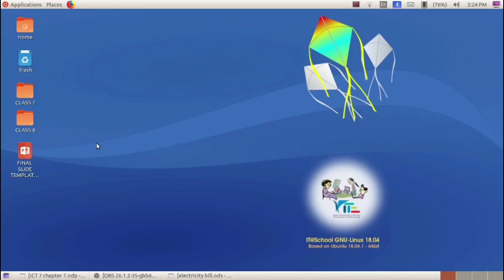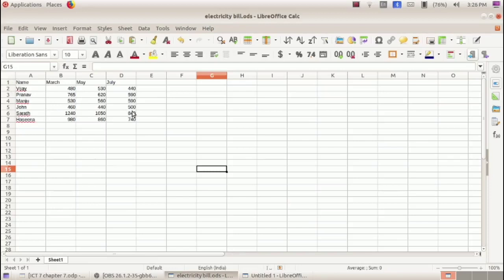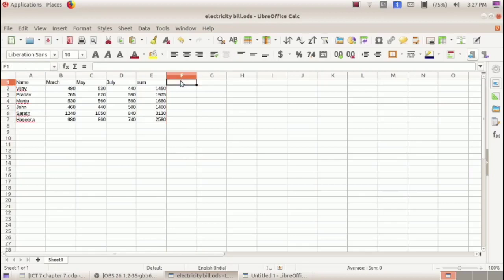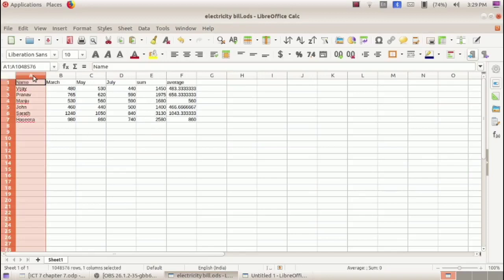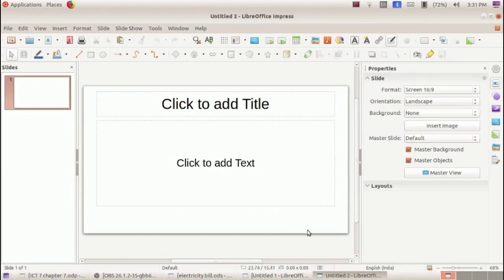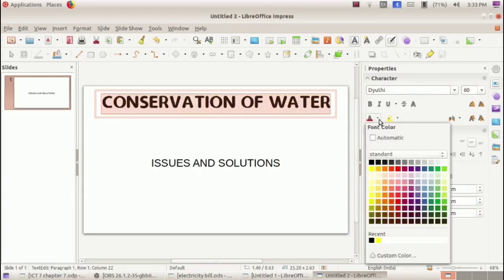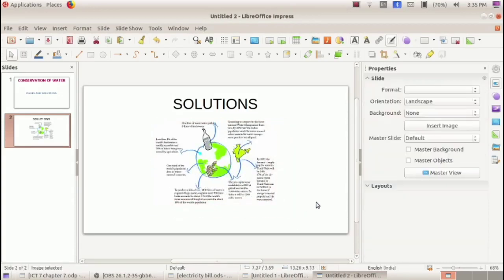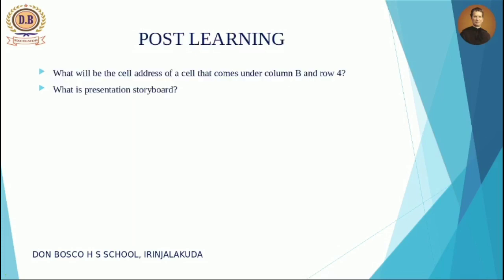Ict 7 Video 29 Aneena